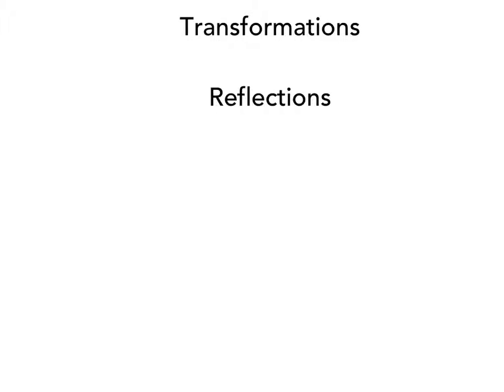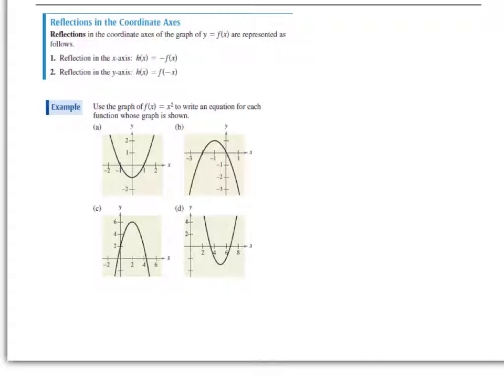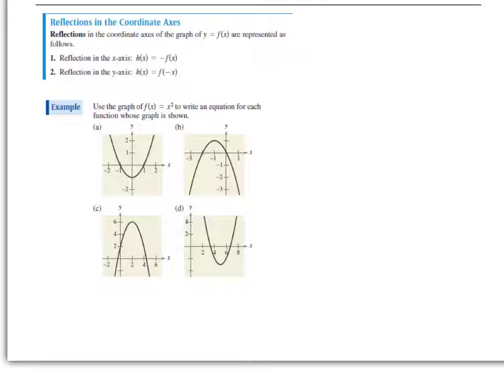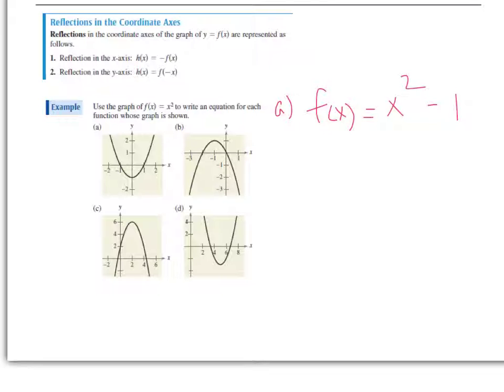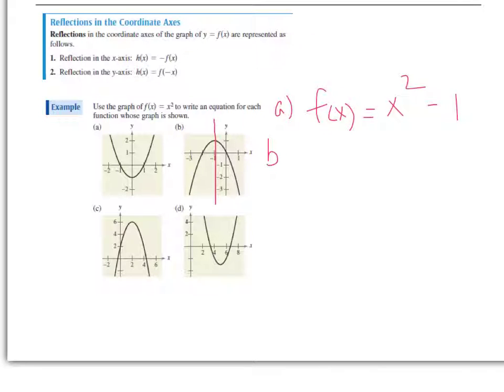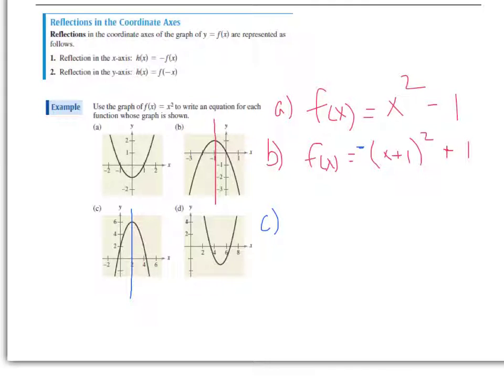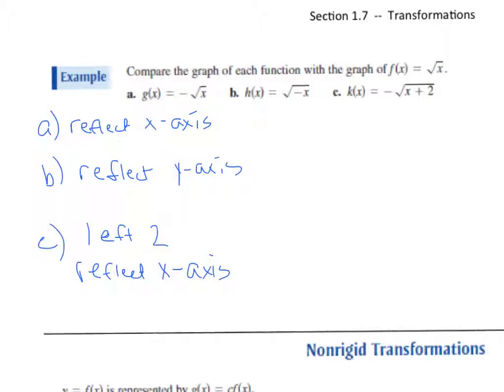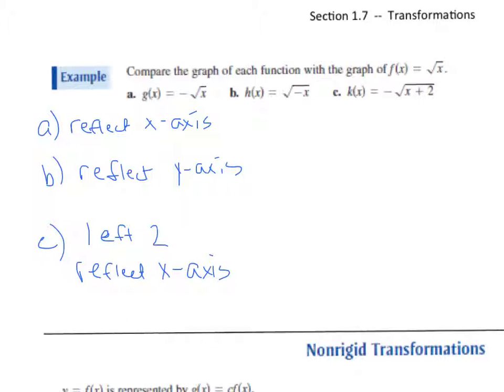Sept 13 Transformations Reflections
Transformations involving reflections